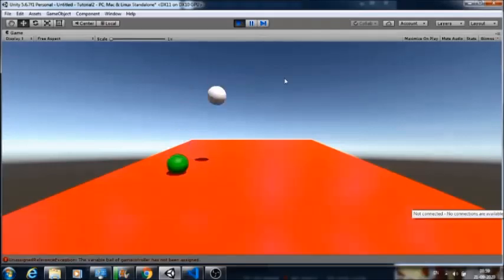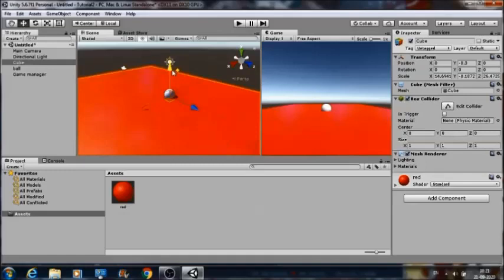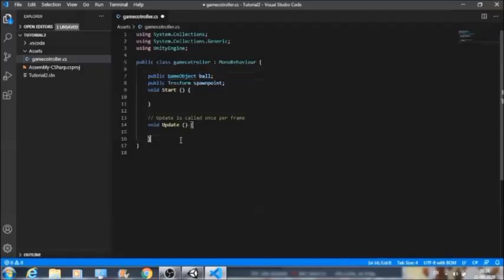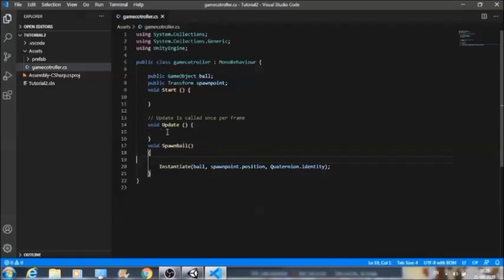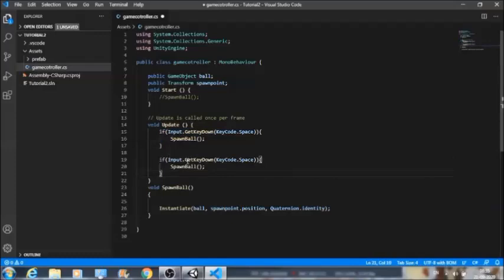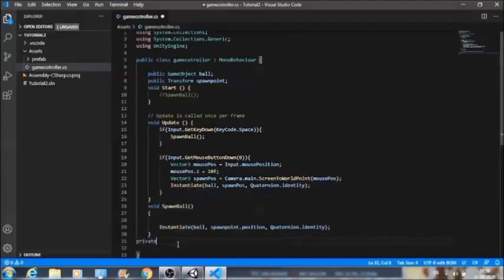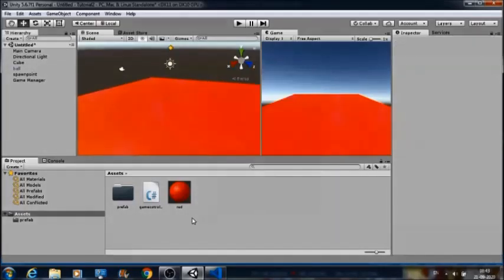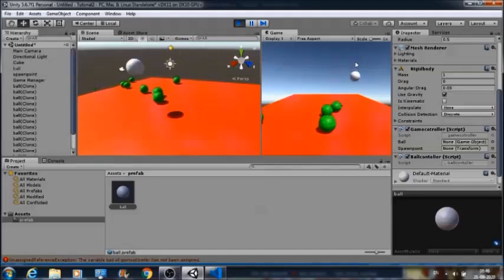C# Script For Unity 3D | Instantiate| Quaternion| Get Mouse Location| Collision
In this Lecture we will be learning some more codes that we can use in Unity 3D for making games. This is going to be very interesting and fruitful for the ones who really wants to become a successful coder.

Share with me your feedback in the comments section.